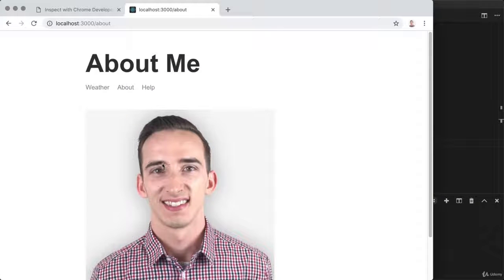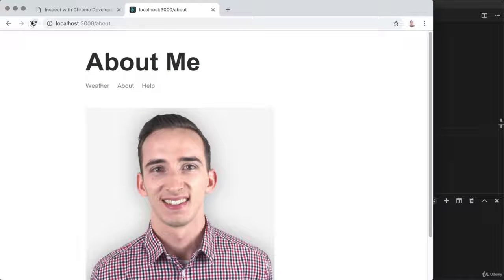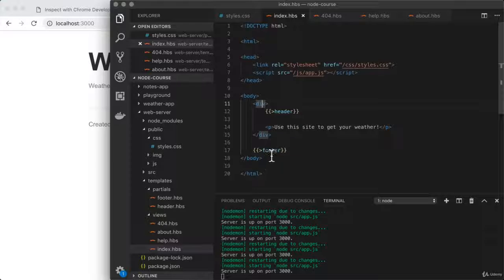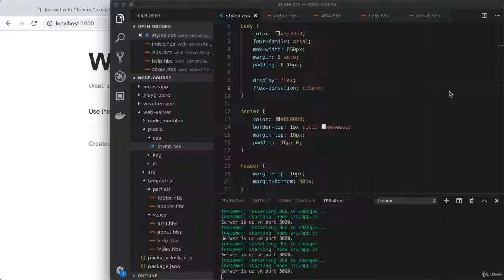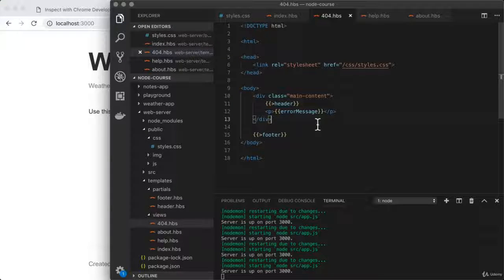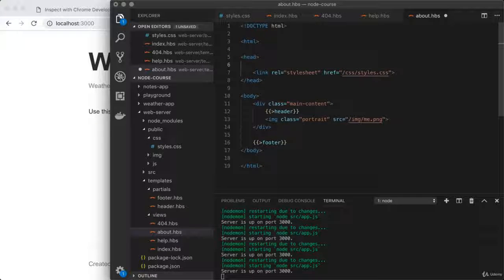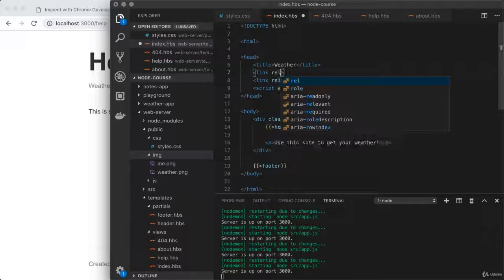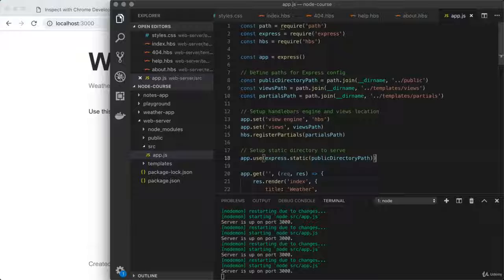11 Styling the Application Part II